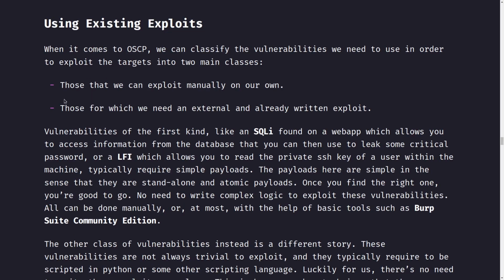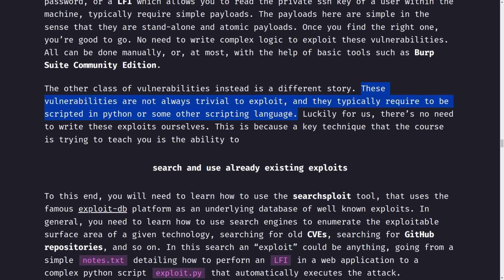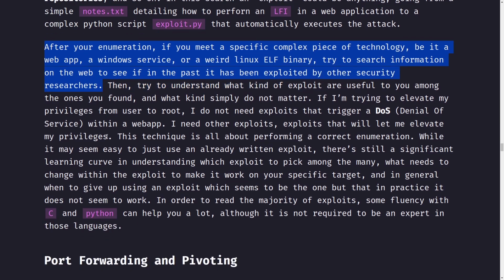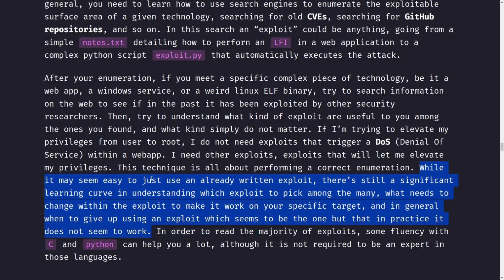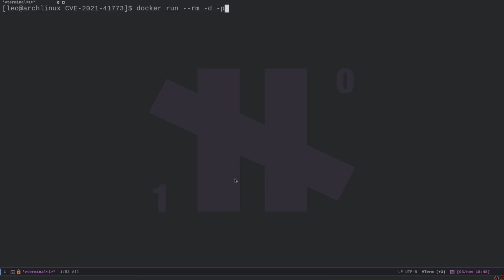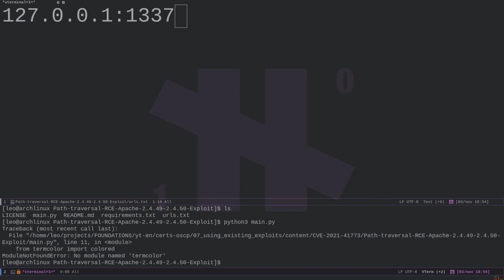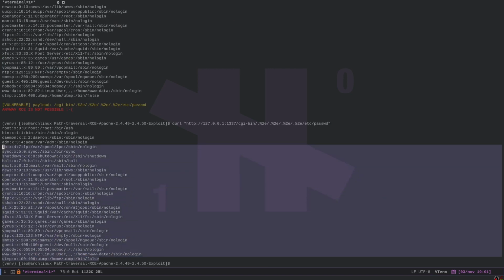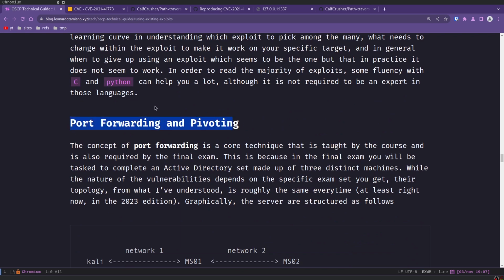OSCP Guide 07/12 – Using Existing Exploits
In this video I discuss how to use existing exploits. This video belongs to my OSCP guide series, in which I will share the knowledge I've obtained regarding OSCP, the PEN-200 course, and in general to help you prepare for your OSCP certification.

TIMESTAMP:

00:00 Introduction
01:05 Simple exploitation
04:55 Custom exploitation
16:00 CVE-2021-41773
31:05 Conclusion